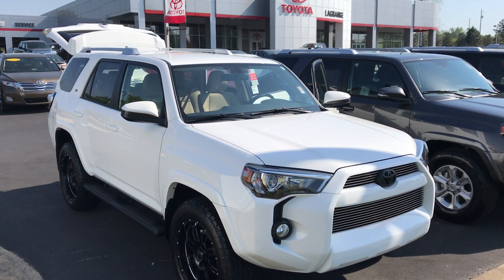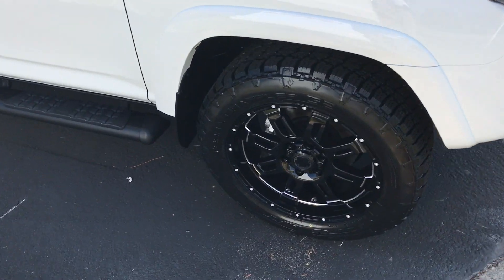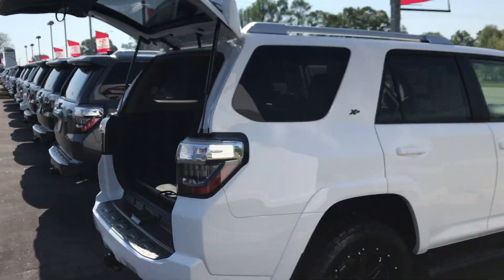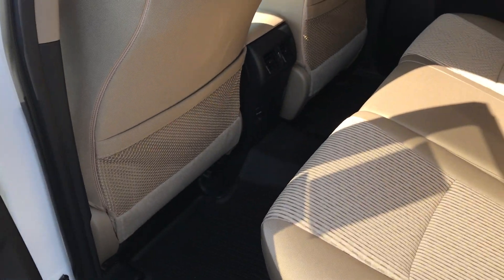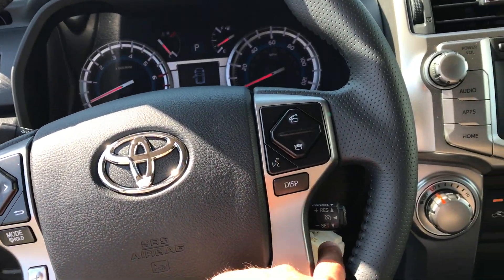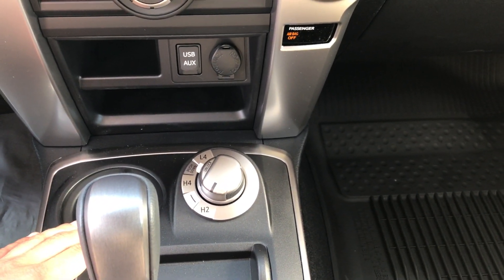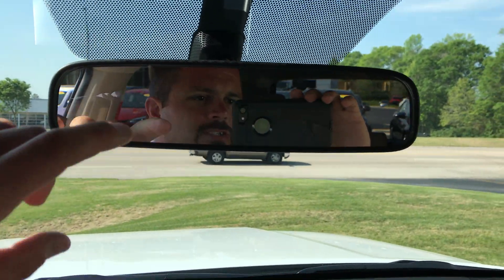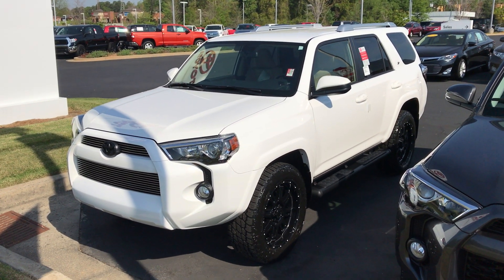Joseph's 2017 Toyota 4Runner 4x4 XP by Gerald